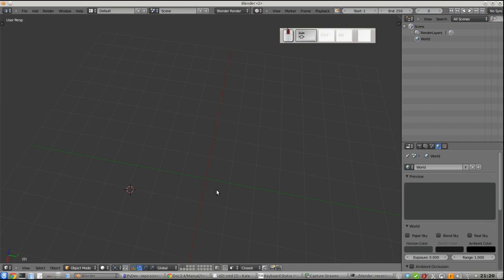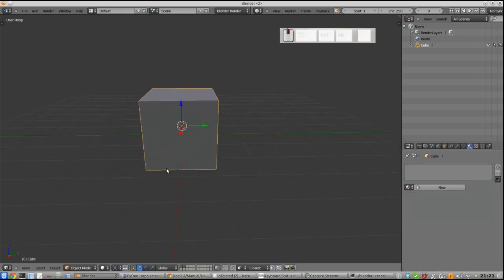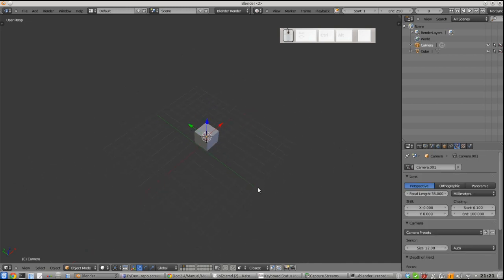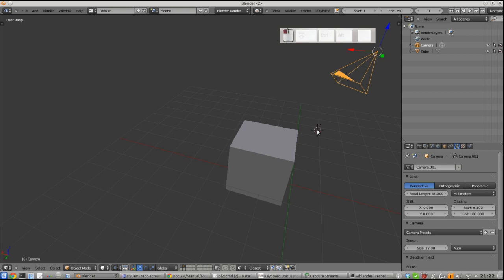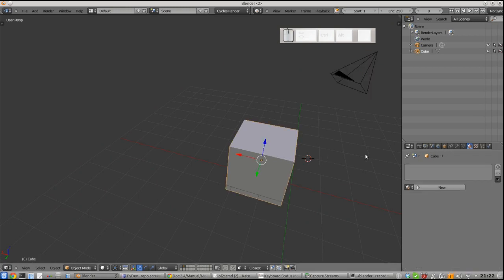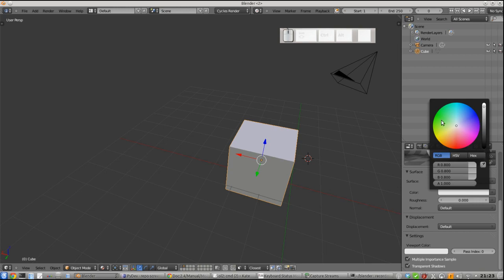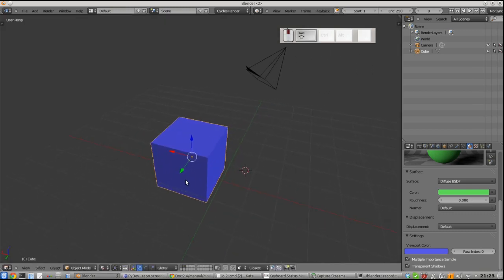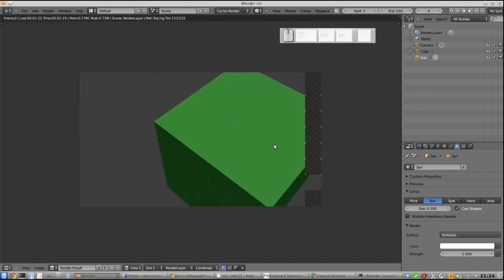blender materials and render